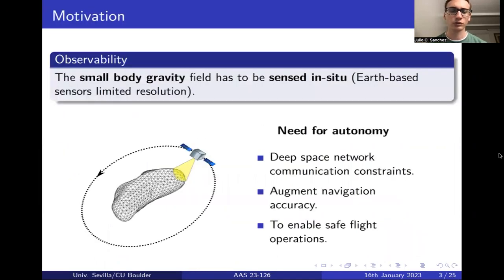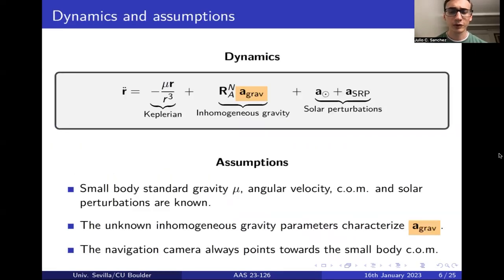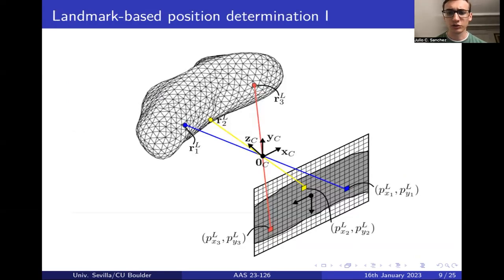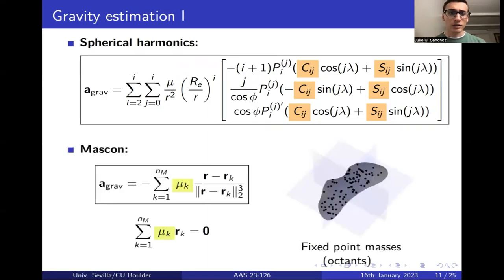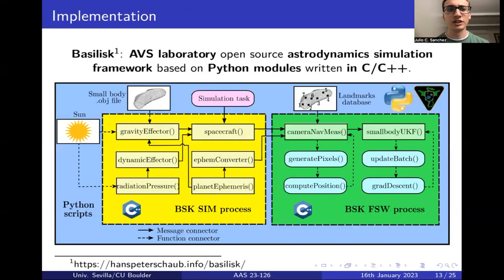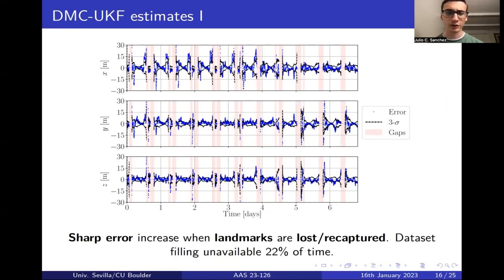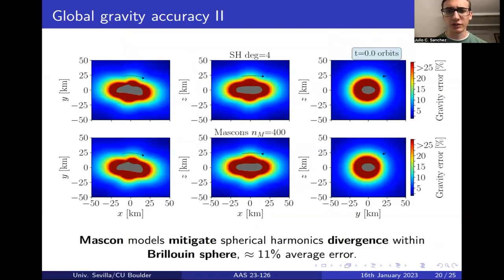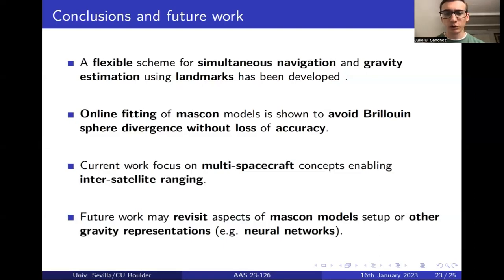Small Body Navigation And Gravity Estimation Using Kalman Filter And Least-Squares Fitting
Video presentation of the paper:

J. C. Sanchez and H. Schaub, “Small Body Navigation And Gravity Estimation Using Kalman Filter And Least-Squares Fitting,” AAS/AIAA Spaceflight Mechanics Meeting, Austin, TX, Jan. 15–19, 2023.